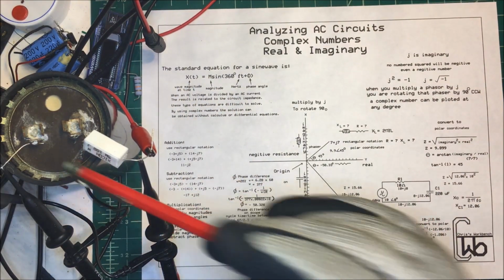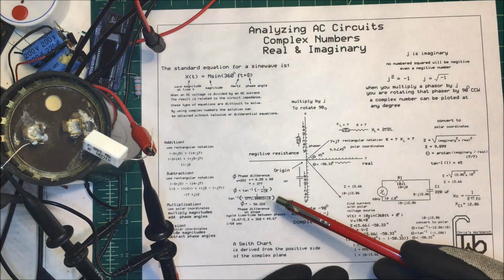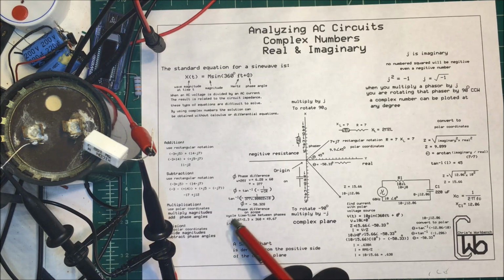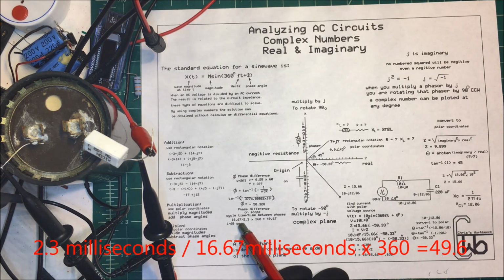Analyzing AC with complex numbers.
Using complex numbers to analyze AC circuits.